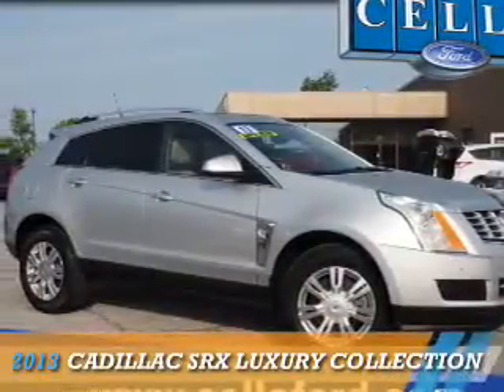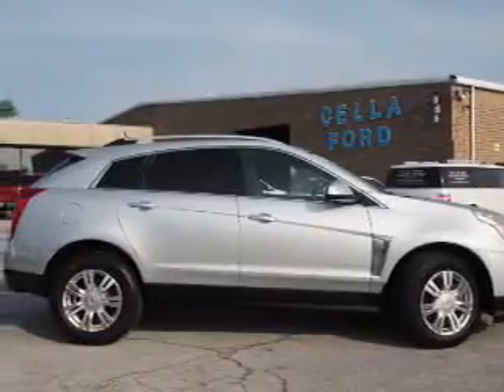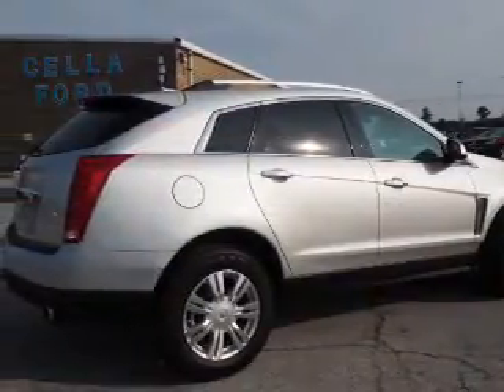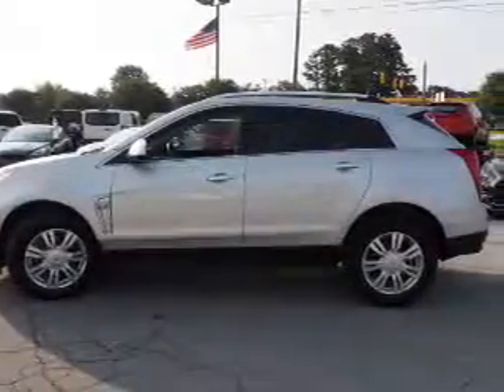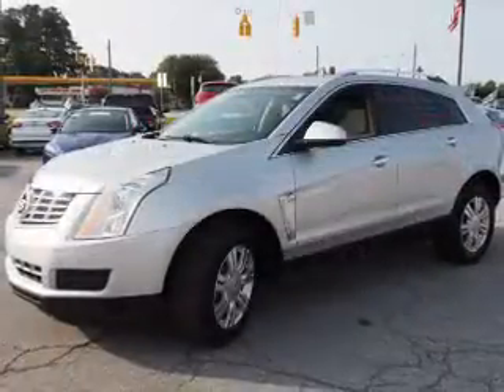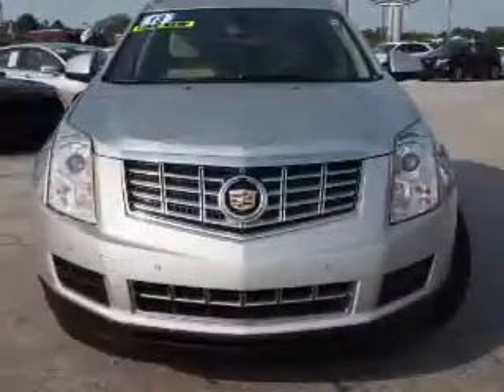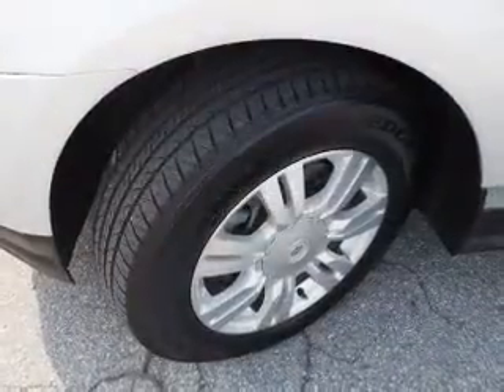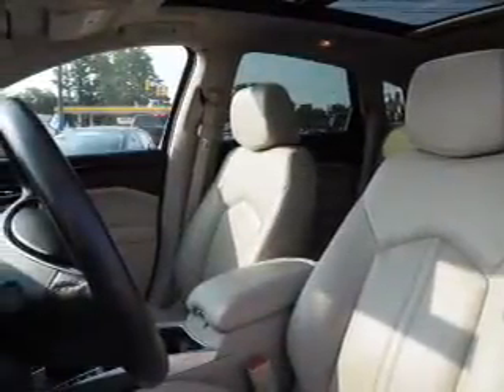2013 Cadillac SRX P5223 - New Bern NC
Year: 2013
Make: Cadillac
Model: SRX
Trim: Luxury Collection
Engine: 3.6 liter 6 Cylindercylinder FWD
Transmission: 6-Speed Automatic
Color: Silver
Mileage: 67240
Address:
VIN:3GYFNCE32DS526686